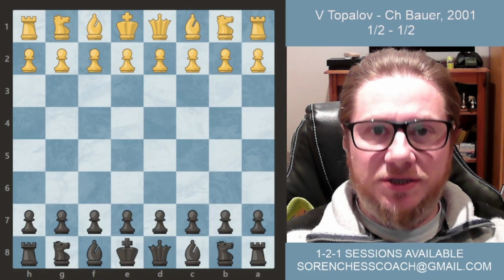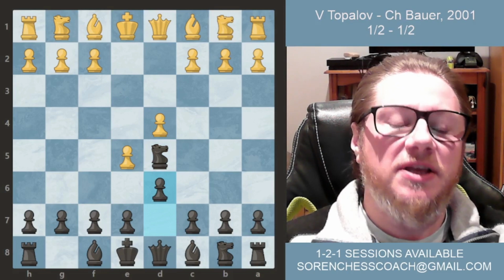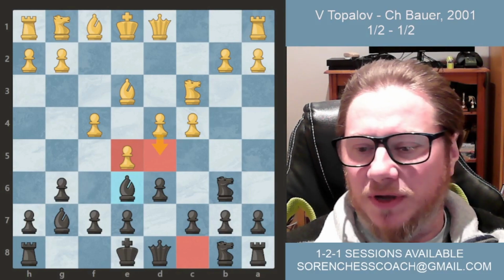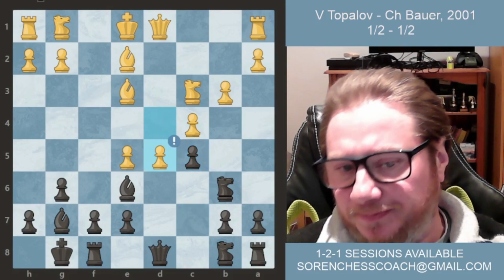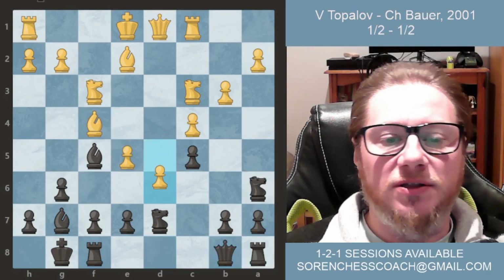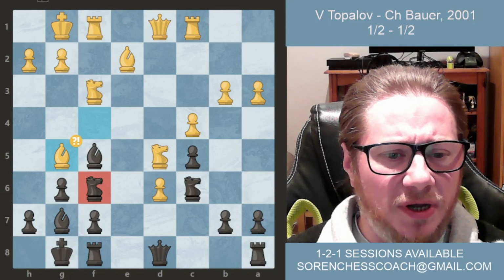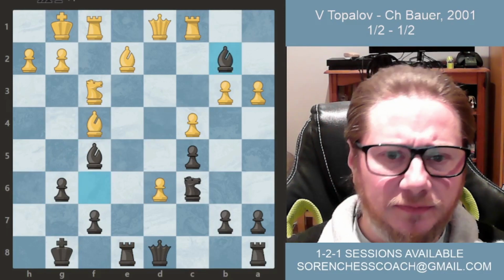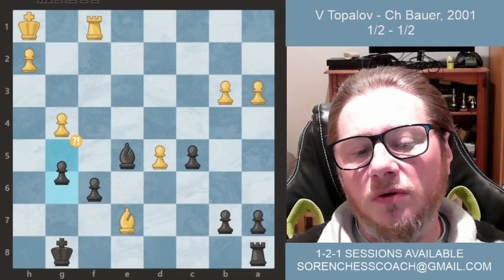Alekhine Defense, Four Pawns, Topalov-Bauer, 2021 , 1/2-1/2